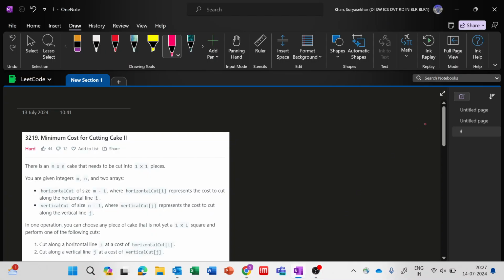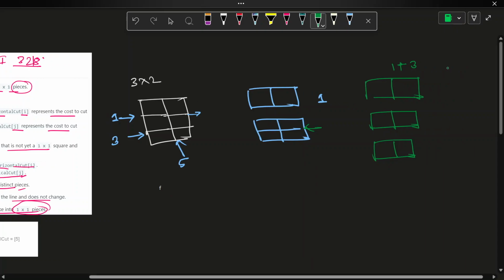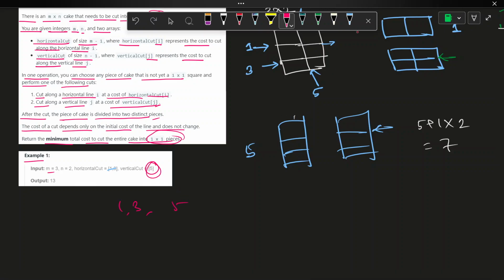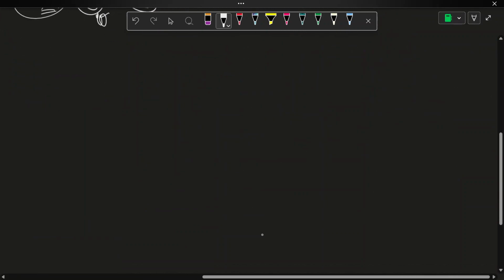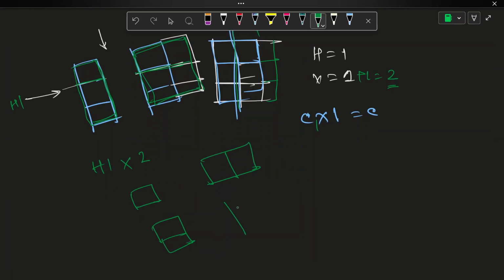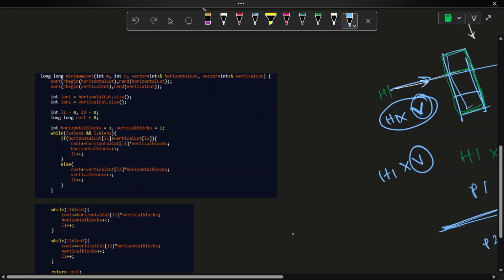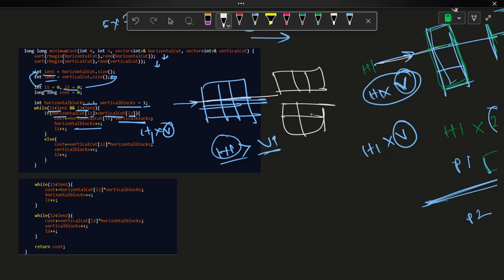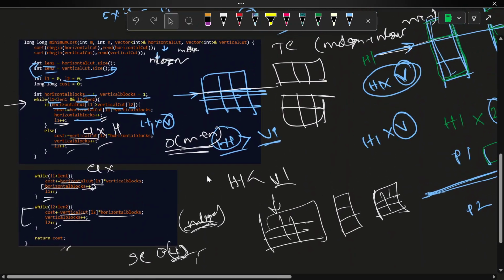3218 & 3219 Minimum Cost for Cutting Cake I & II | Sorting | Greedy | Array | Matrix | Two pointer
Hi, in this video I have discussed LeetCode problem 3218. & 3219. Minimum Cost for Cutting Cake I & II.
1. Explained the problem statement with examples.
2. Shared observations.
3. Shared C++ code.